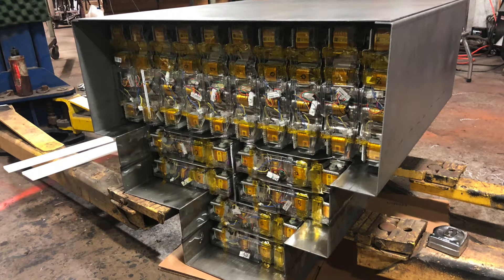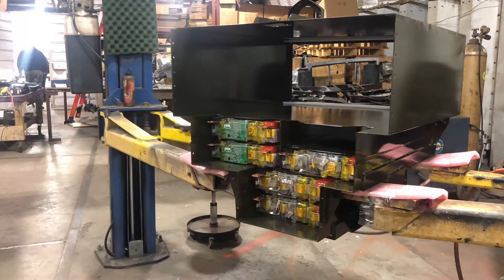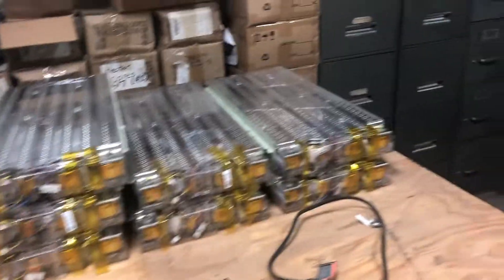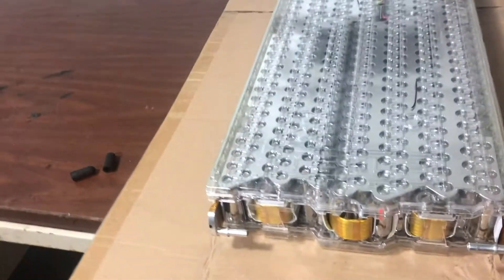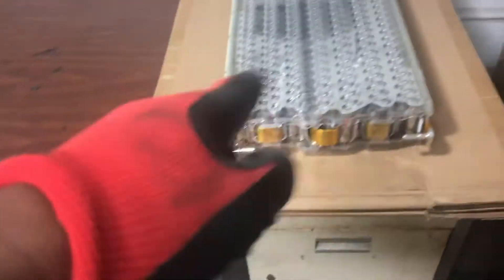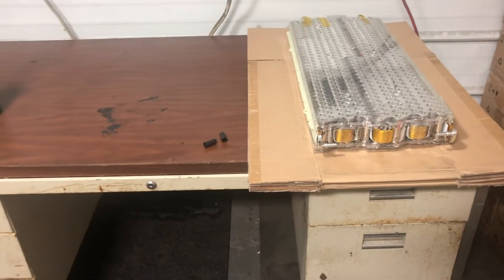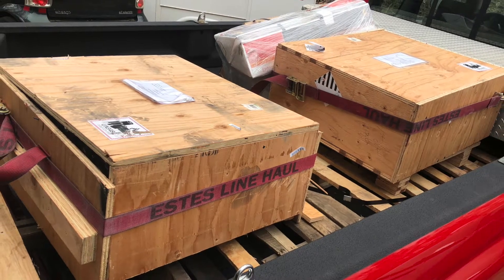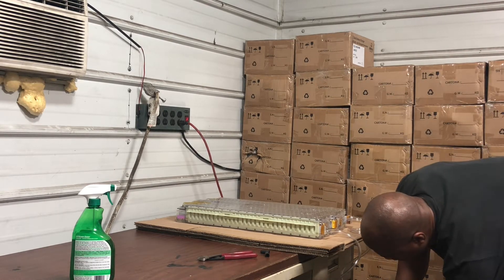Battery Box Construction Pt. 1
Part 1 of a multipart part series covering the design, construction and installation of the battery box and its components in the F450 Dually electrification project.